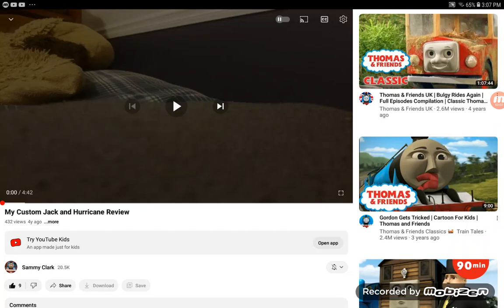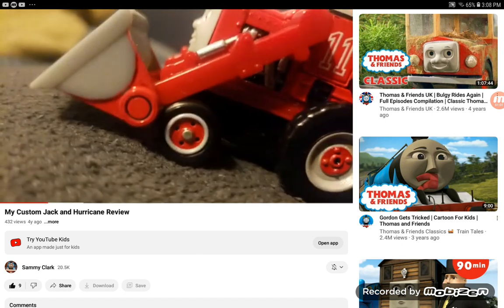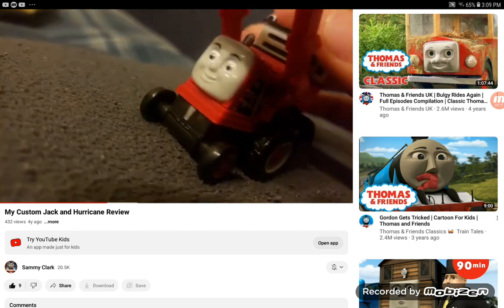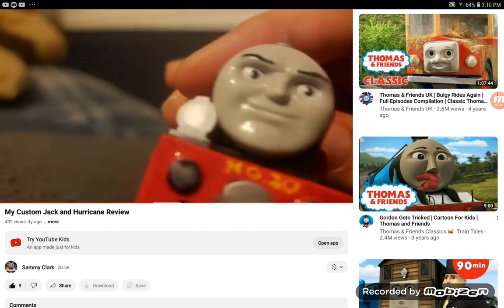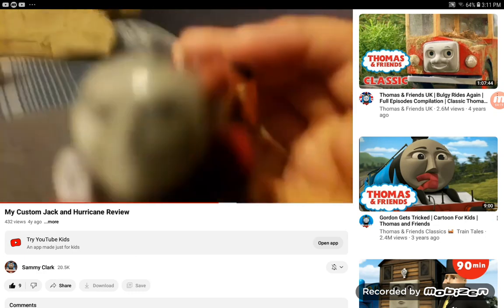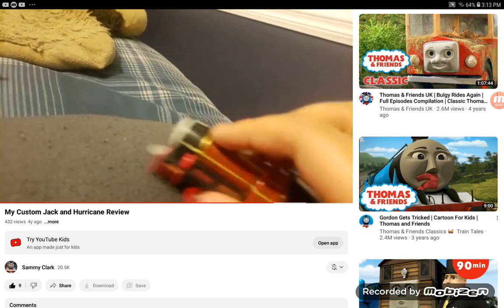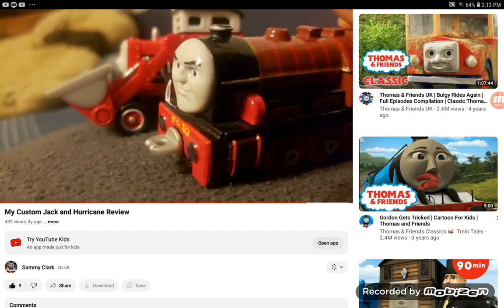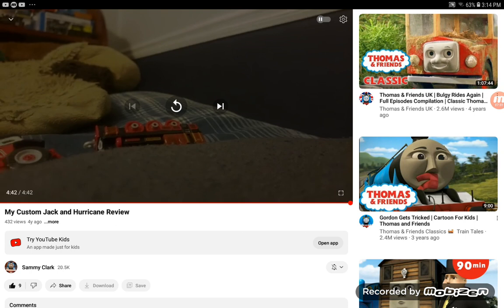Jacob Reacts #84: My Custom Jack And Hurricane Review By @Sammy Clark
Credit to @Sammy Clark for the original video.